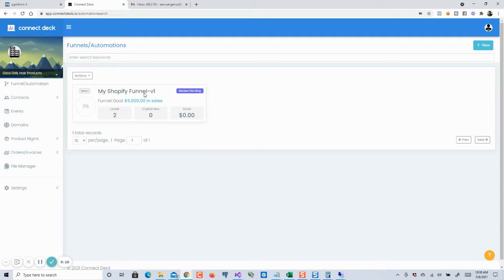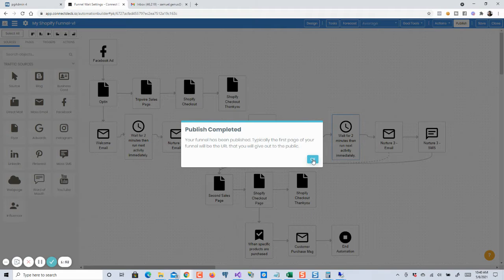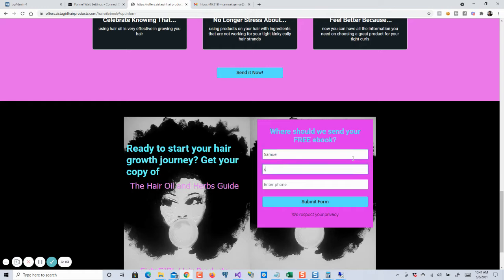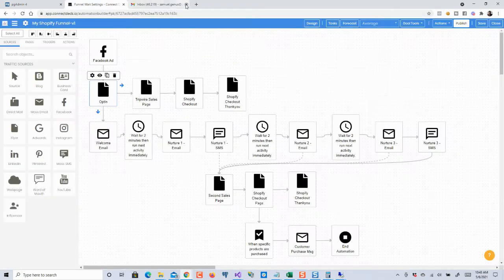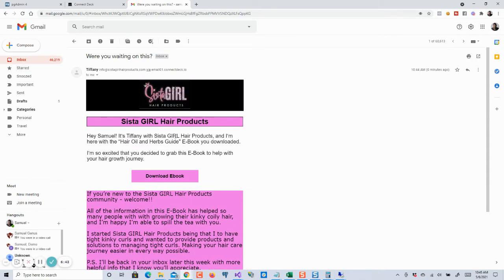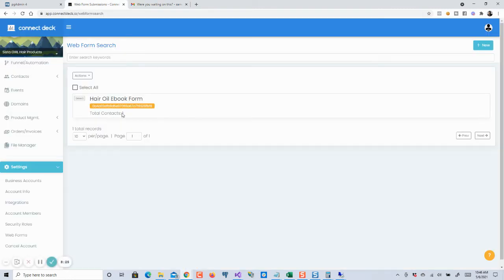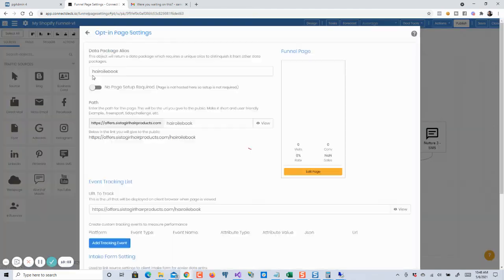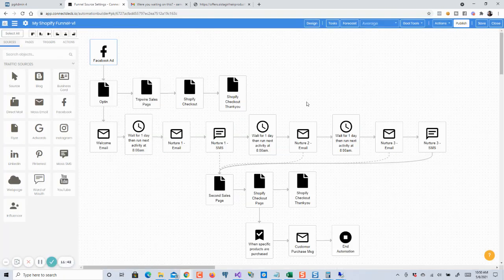How to Test & Launch Your Funnel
In this video you will learn how to test and launch your Shopify funnel using Connect Deck.